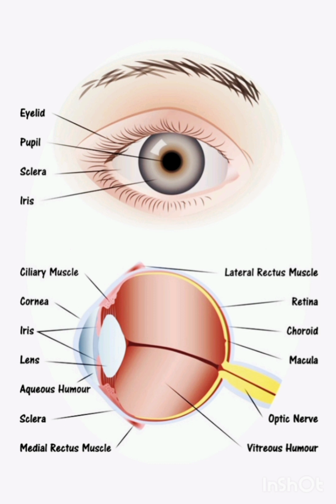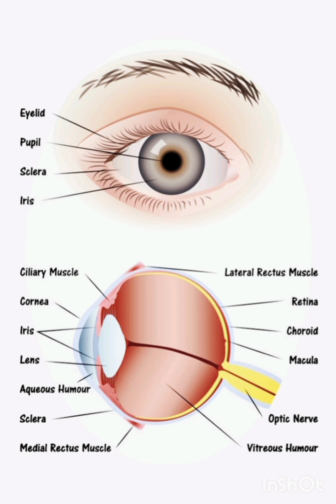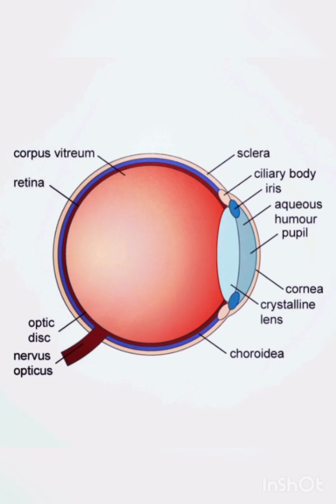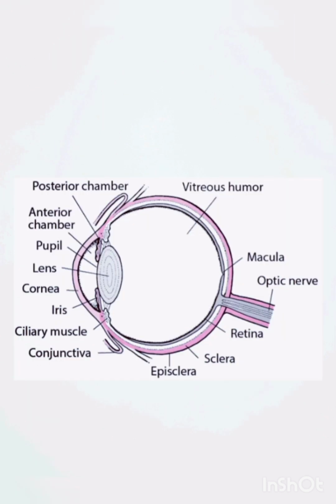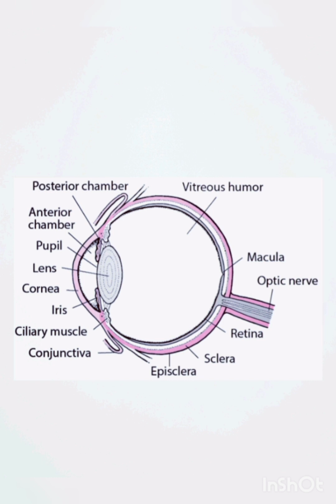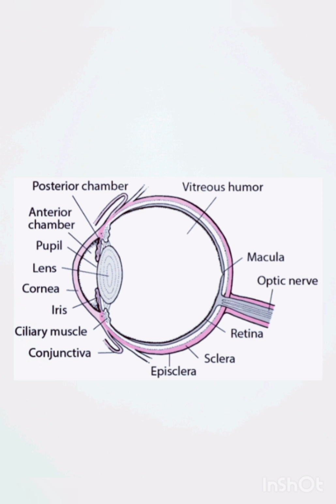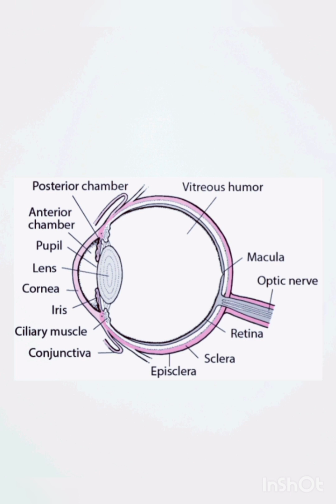Internal and external structure of human Eye